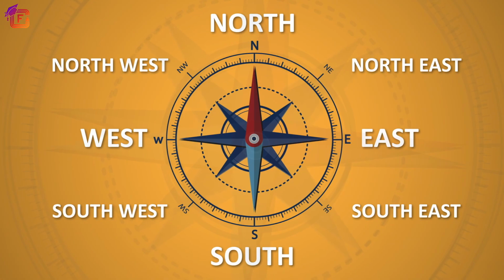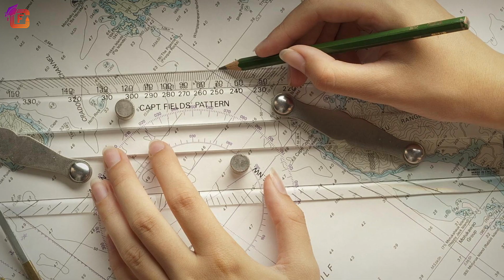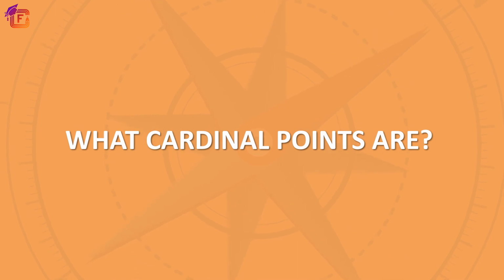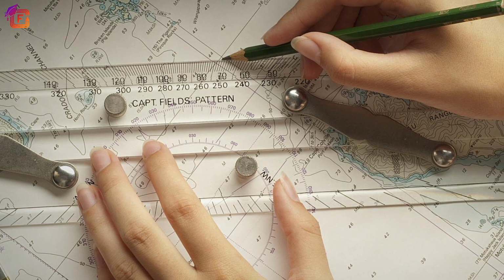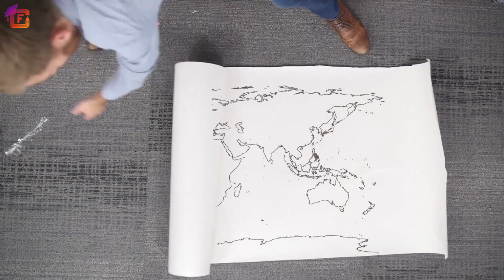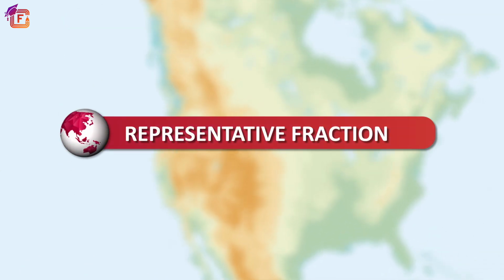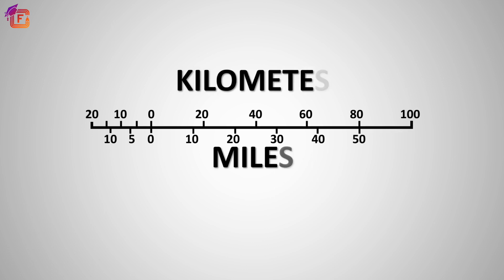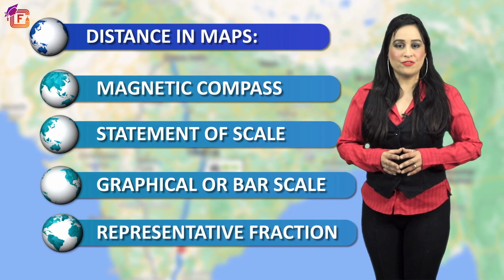Distance In Maps | Class 06 | Geography | Chapter 04 Distance In Maps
This video will educate students in class 6 about Distance In Maps.
Chapter 4 - Distance In Maps

For more lessons, subject-wise and topic-wise, check this link and enroll